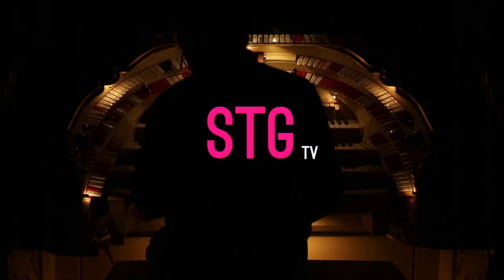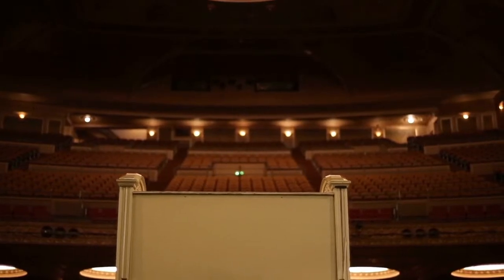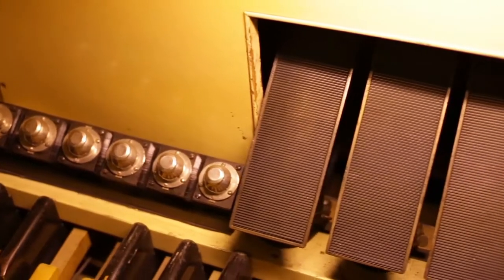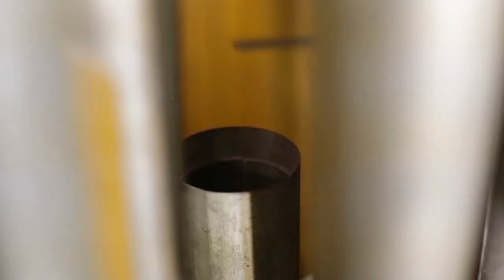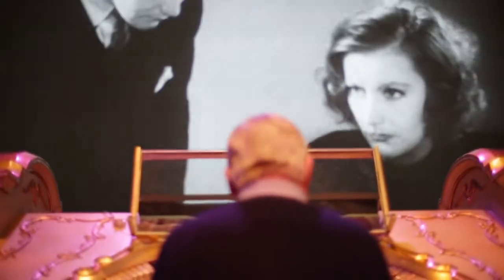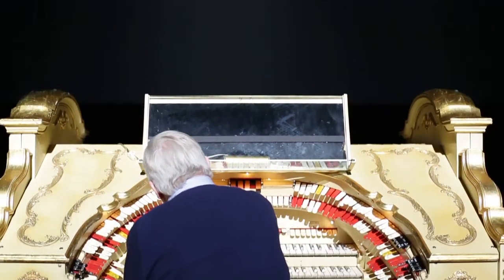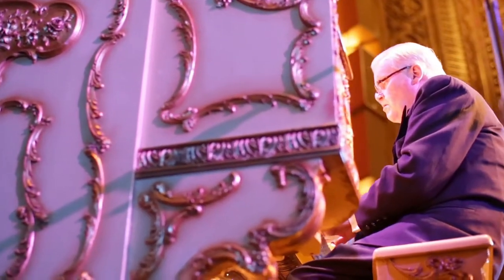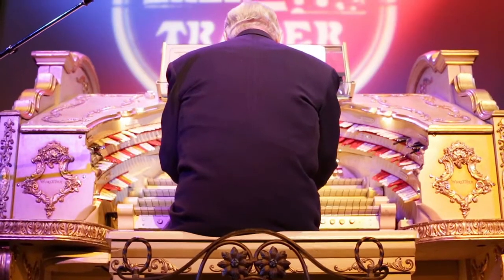the organ experience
Check out the pipes of The Paramount Theatre's mighty Wurlitzer organ, one of the last three remaining organs of its kind to reside in its original environment. Here it played played as it was originally intended on Silent Movie Mondays at the Paramount.